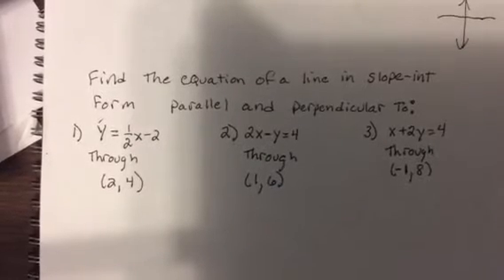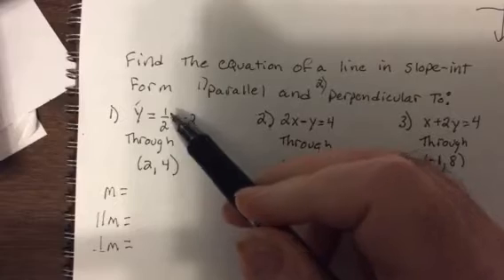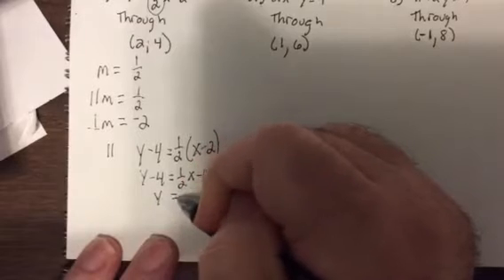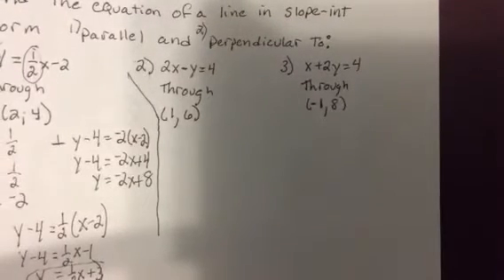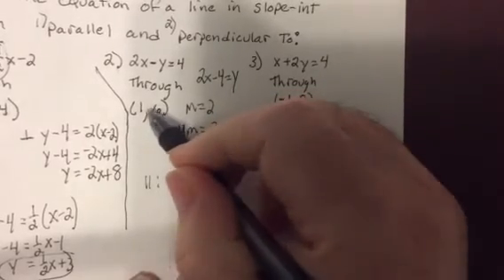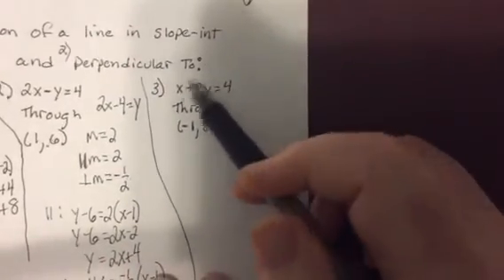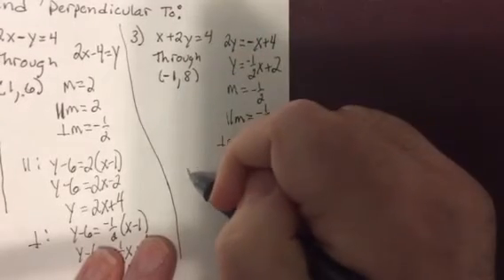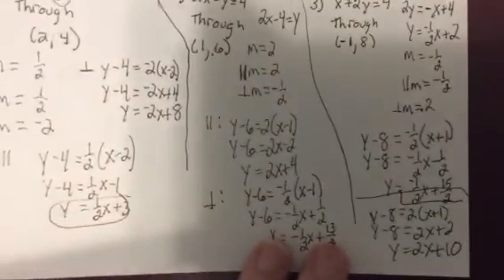H a par and perp part 2